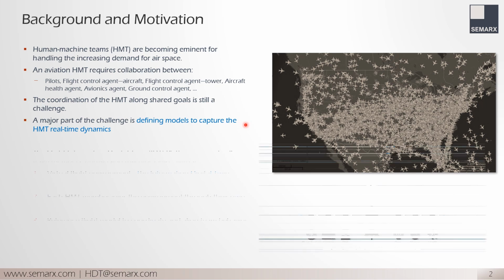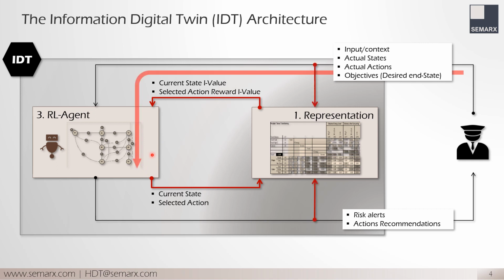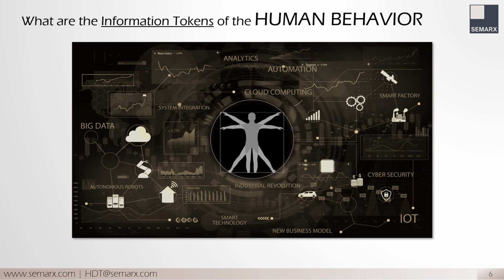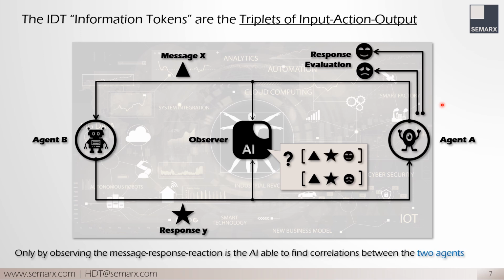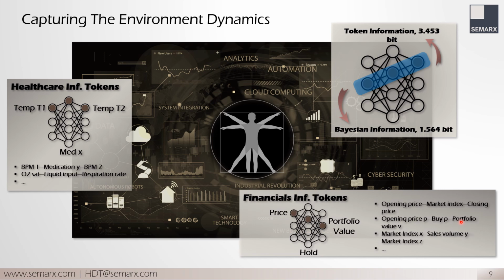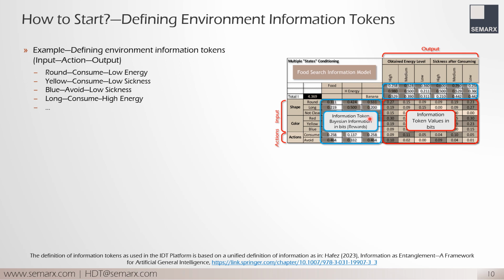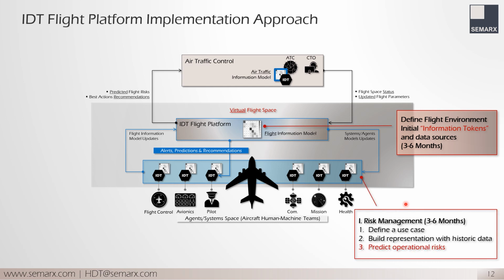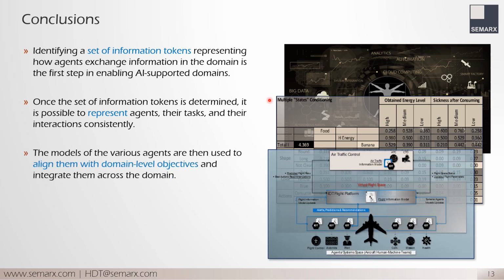Information Digital Twin Platform